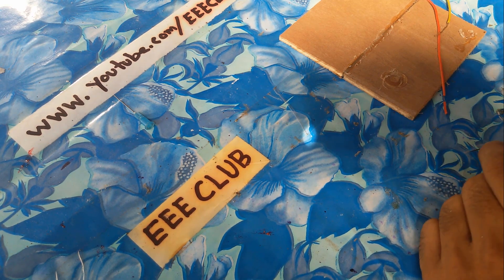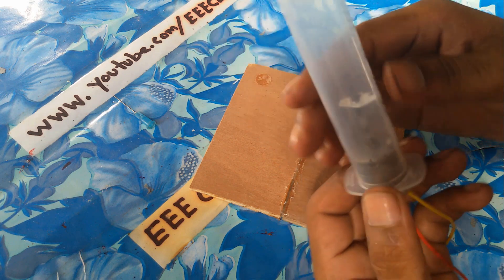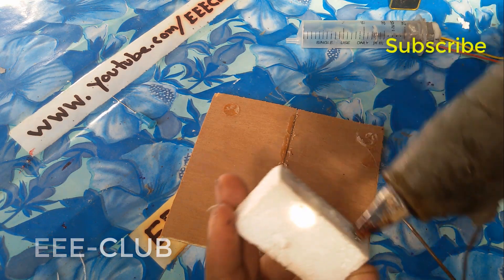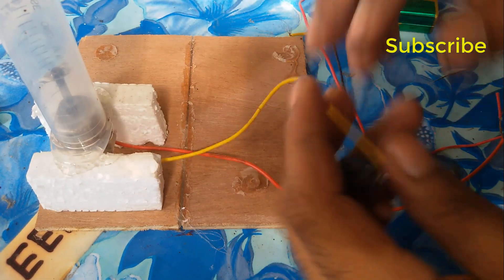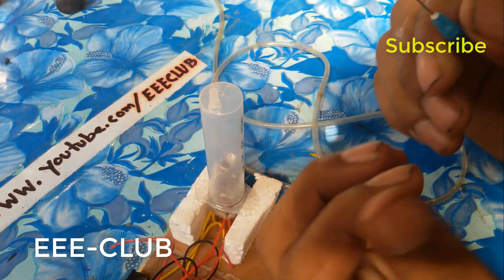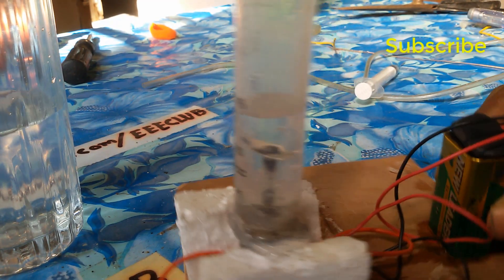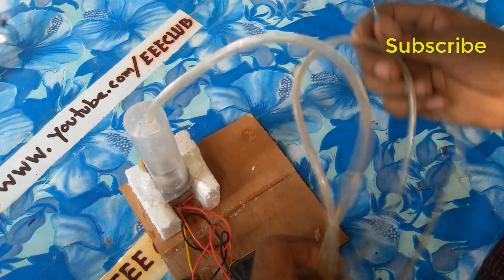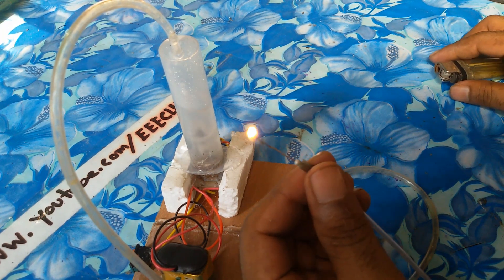how to make hydrogen generator for free fire lighter at home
we are made a  hydrogen generator you will get free lighter if you are make this project .

__Follow me___

Thank you giving your important time watched my video and read the text.
if you are support to me i will try to make better quality content . please support me and thank you .